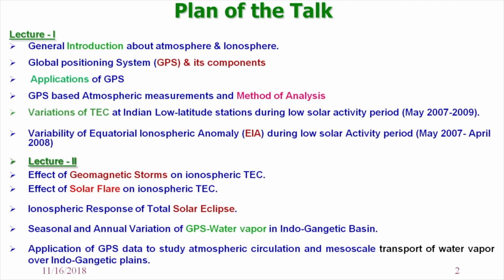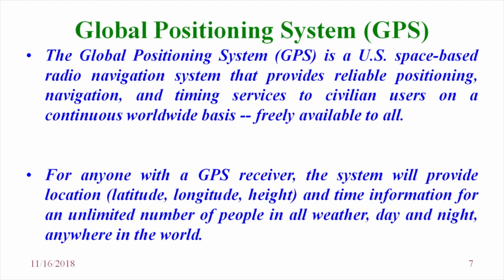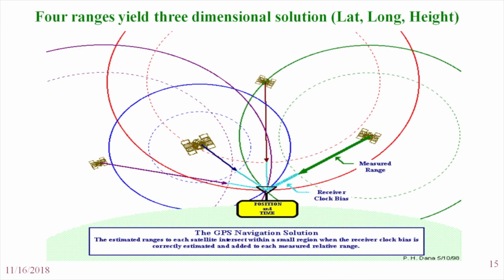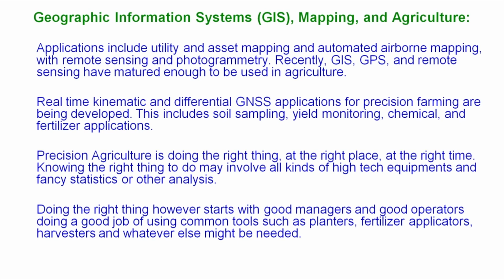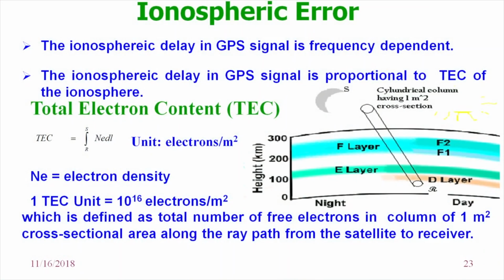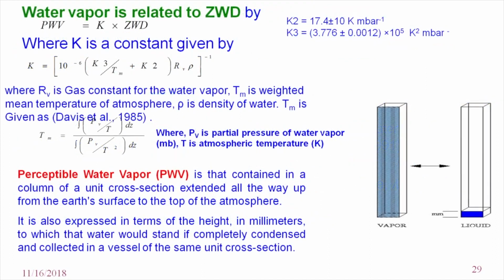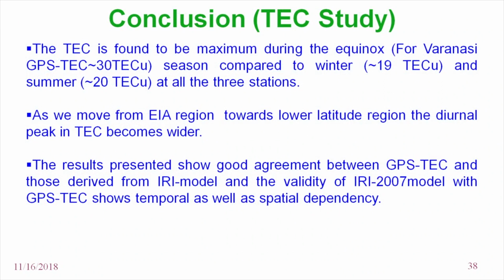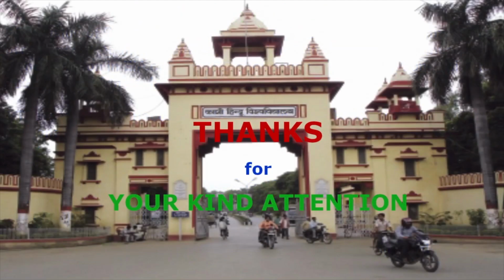Global Positioning System (GPS) and its Application in Atmospheric (Part 1)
Prof. Abhay Kumar Singh, Department of Physics, Banaras Hindu University, Varanasi